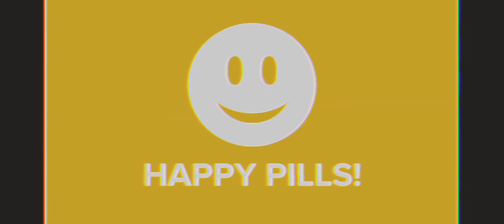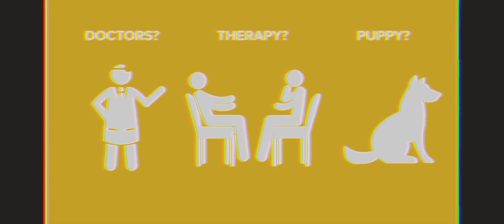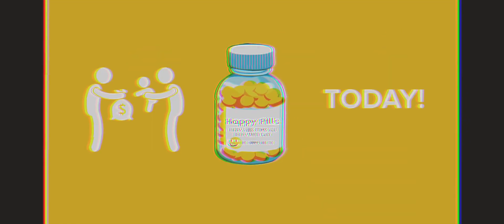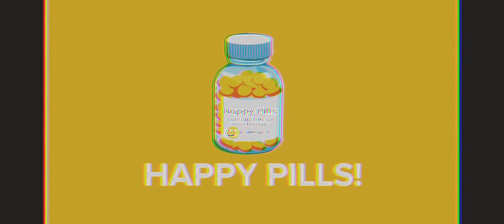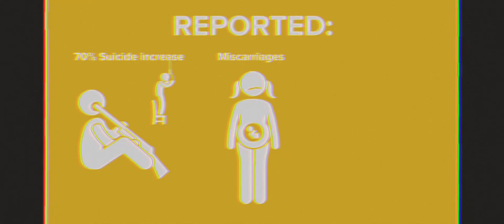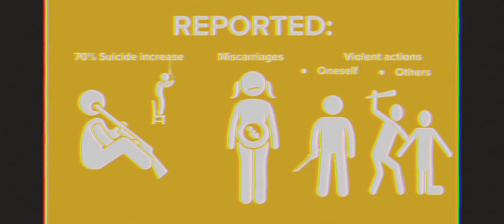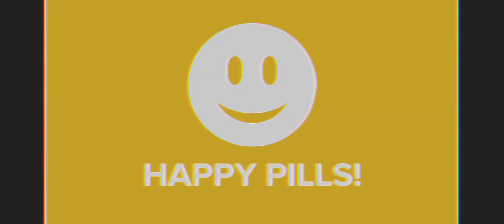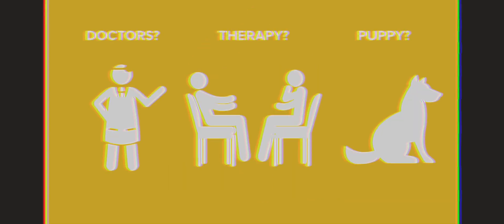HAPPY PILLS! | Analog Short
Don’t do drugs kids! Or do… I’m not your parent.

Thank you for the support recently!

Sorry if quality sucks trying to fix my vids ugh.

* Made with Google Slides and CapCut

Trying to make more random shorts and will be getting a Canon BMPP 6k soon!

Any suggestions what to make let me know.

Thank you for the support on VULNERABLE!

MORE CULT CONTENT SOON.